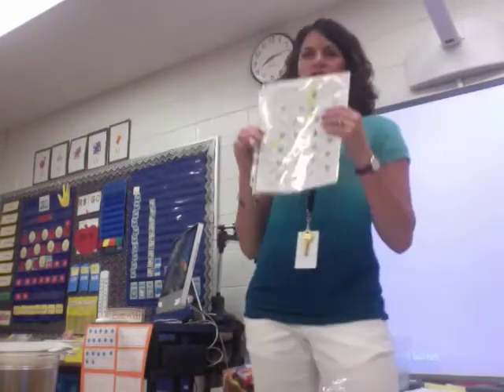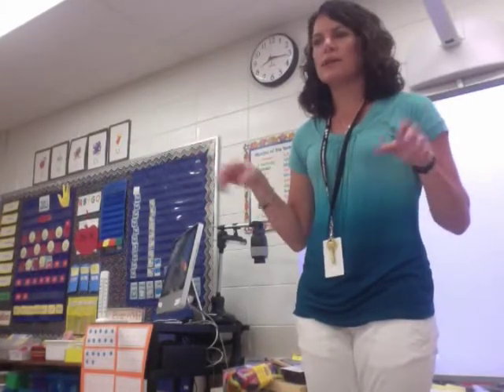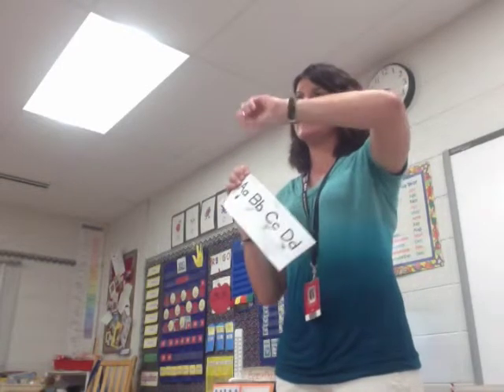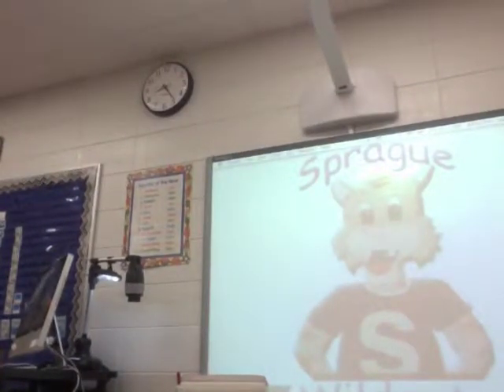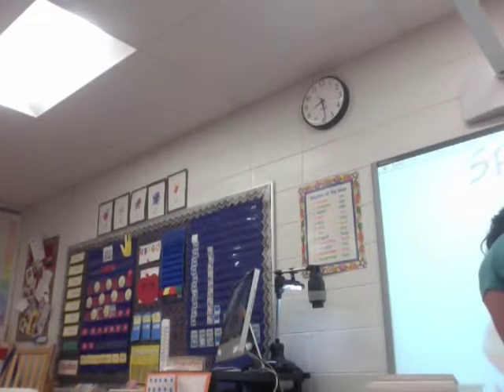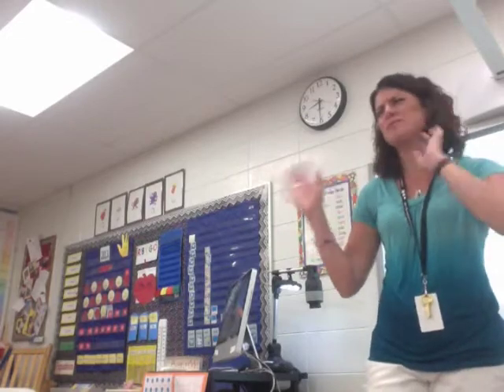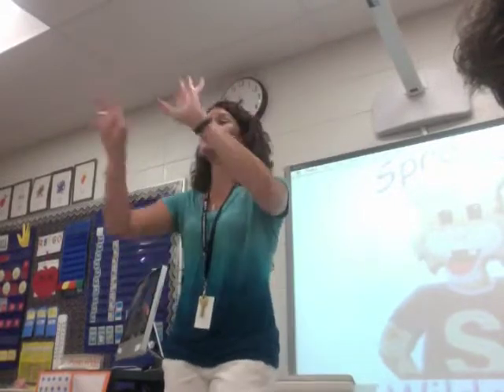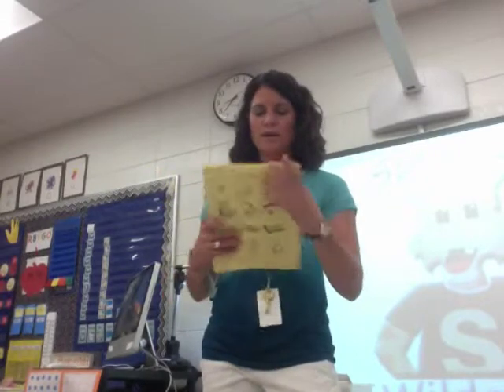Team Literacy Training Session One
Recorded live September 19, 2013. The first minute of the session is missing, and I had some audio syncing issues for a large portion of this. I'll try to do better next time.